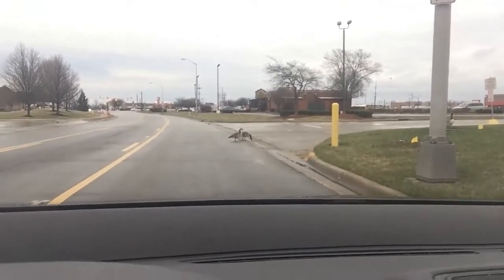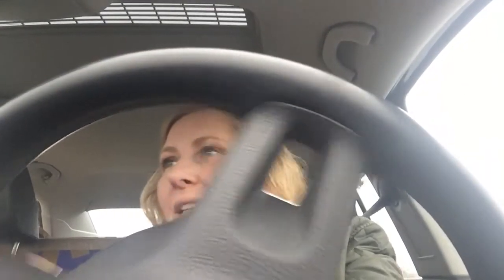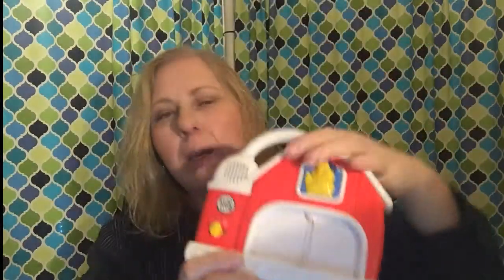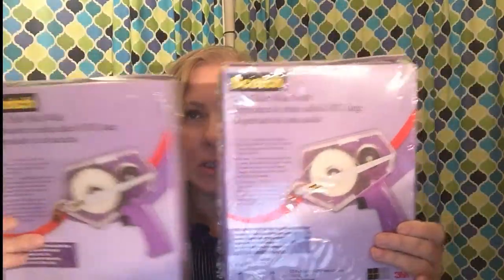Vlog #11 March 6, 2017 Find Your Niche